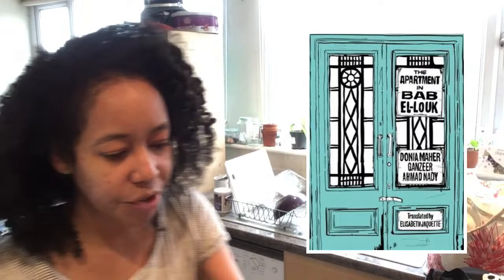February Wrap Up 2021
I need to catch up on comments and have a growing list of videos I want to make and videos I want to watch. Meanwhile, this video is probably too fast, too long and (almost) too late...but at least it’s here! 😅

BOOKS MENTIONED:

The Apartment in Bab El-Louk by Donia Maher; illustrated by Ganzeer & Ahmad Nady; translated by Elizabeth Jaquette

Hshouma - Corp et sexualité au Maroc by Zainab Fasiki

The Mummy Awakens by Naguib Mahfouz; translated by Raymond Stock

How We Get Free: Black Feminism and the Combahee River Collective edited by Keeanga Yamahtta Taylor

Woman at Point Zero by Nawal El Saadawi; translated by Sherif Hetata

China in Ten Words by Yu Hua; translated by Allan H Barr

The Great Passage by Shion Miura; translated by Juliette Winters Carpenter

The Quarter by Naguib Mahfouz; translated by Roger Allen

Pay No Heed to the Rockets by Marcello Di Cintio

OTHER THINGS MENTIONED:
What is Invisible Cities Reading Project?

BBC World Book Club: Nawal El Saadawi - Woman At Point Zero
BBC HARDtalk interview: Egyptian Writer and Activist - Nawal El Saadawi